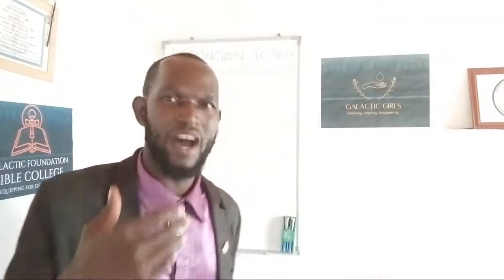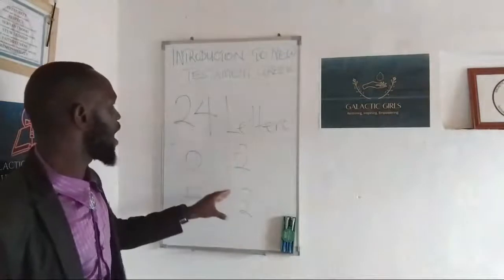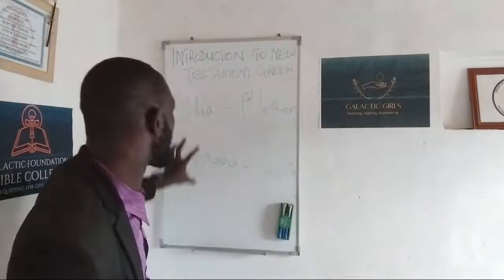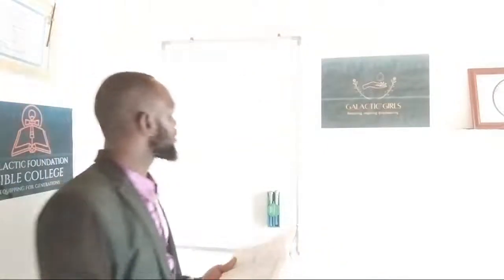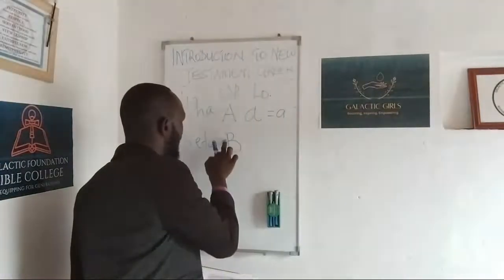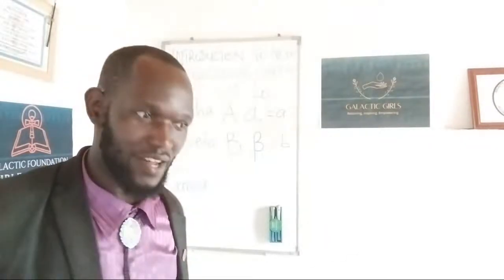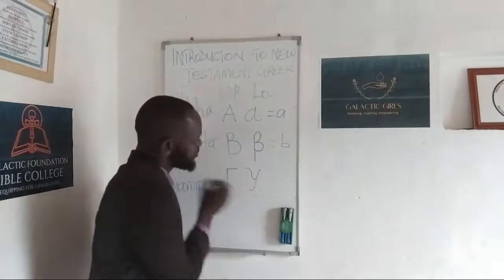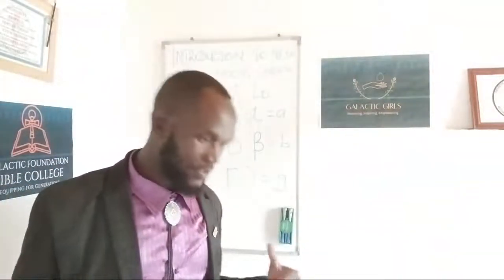Introduction To New Testament Greek Lesson One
A discription of the course, why we study Greek and Alphabets.